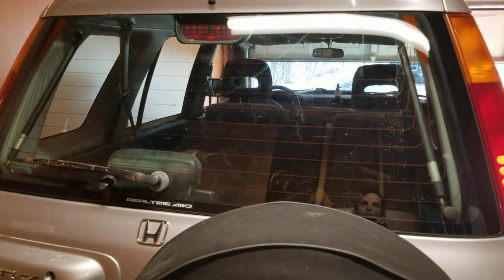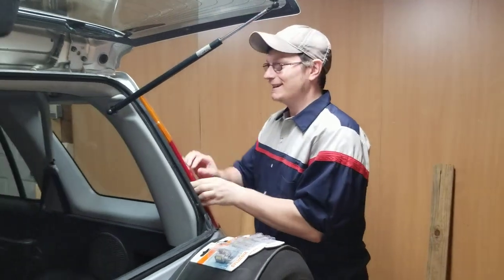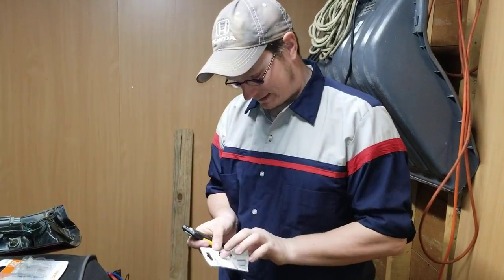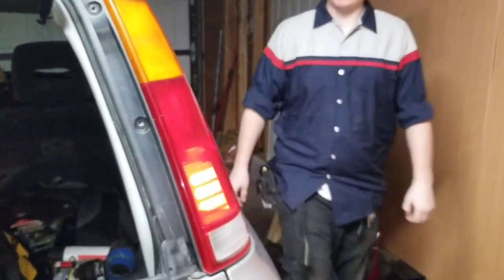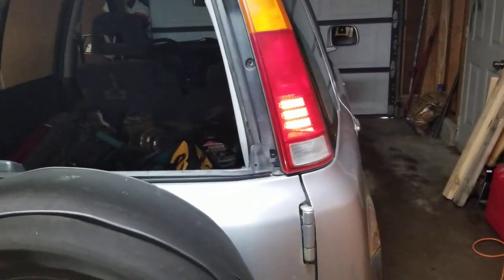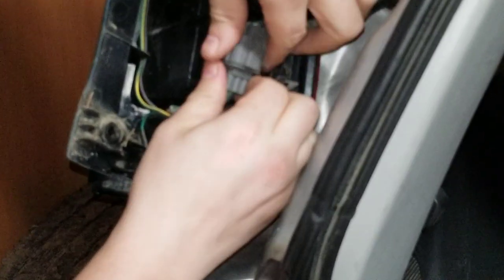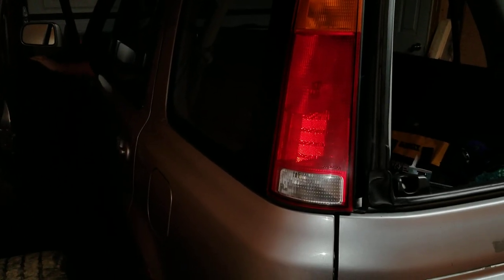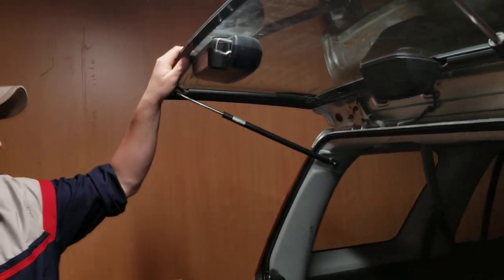2001 Honda CR-V Tailight LED Upgrade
Welcome back to Wrenching On Cars (W.O.C)

In today's video we upgrade the taillight bulbs on the 2001 Honda CR-V. this is a job that can take anywhere between 10min to 30min. Its a very easy job that you should feel confident to do at home. Once again we are using the Sylvania LED lights to do this upgrade. Its a must if you live in a dim lite area or just want to be seen. Sylvania lights are our go to LED lights when it comes to our vehicles. The one to brighten up your path.